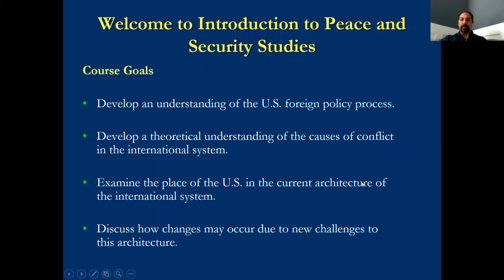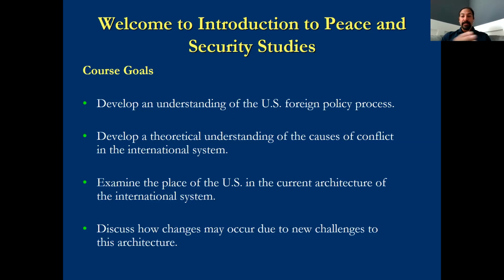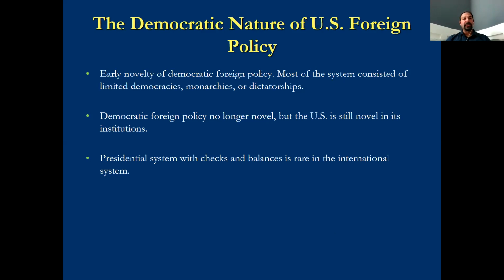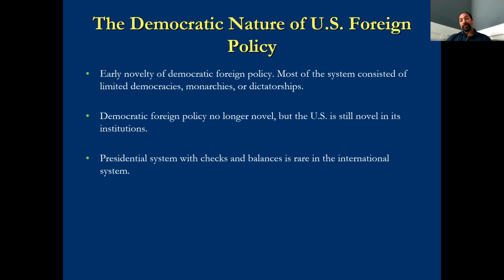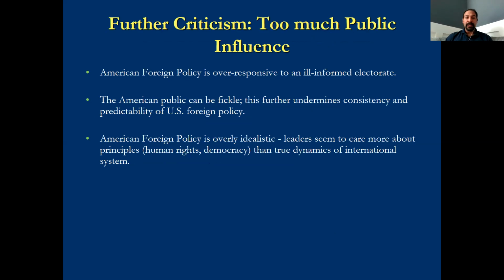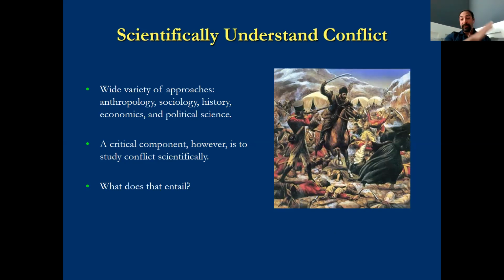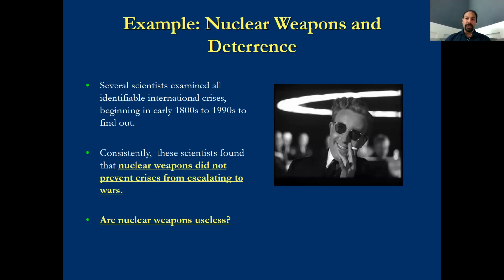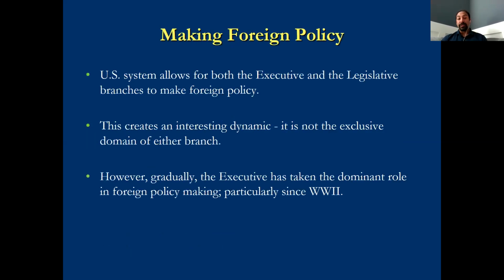5 13 2